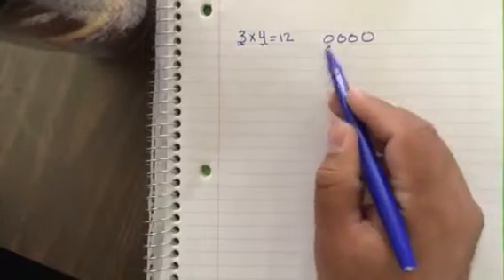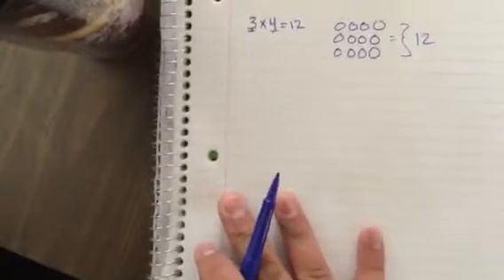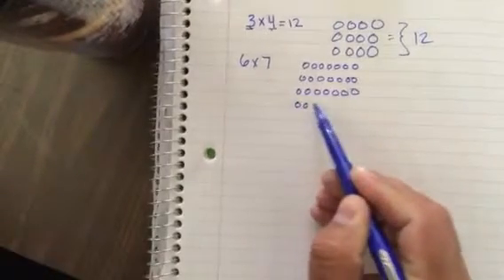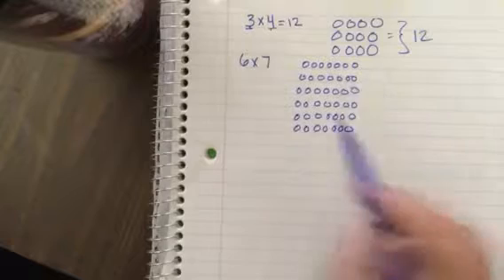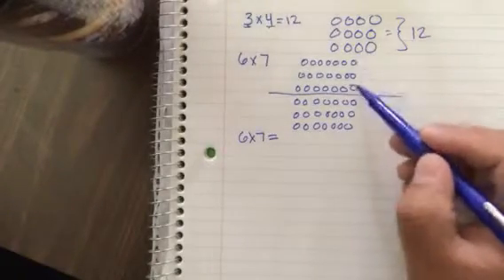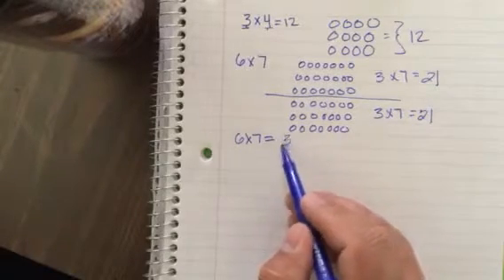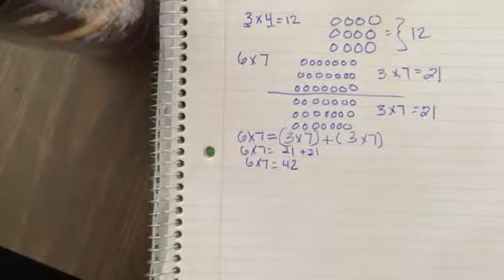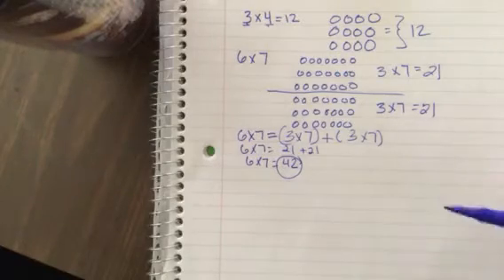Arrays to show multiplication